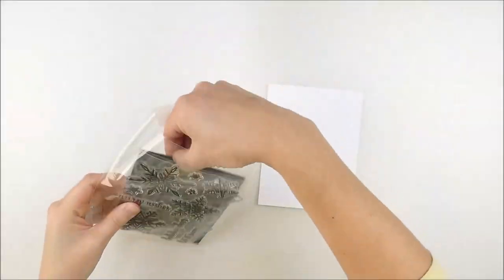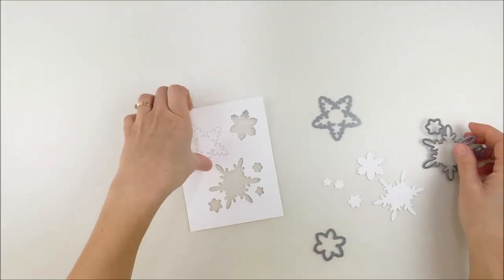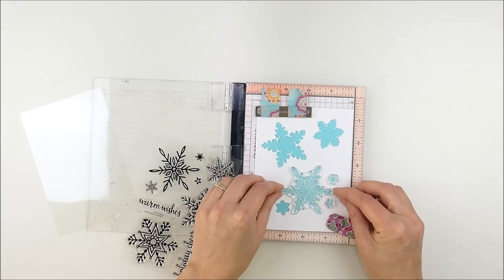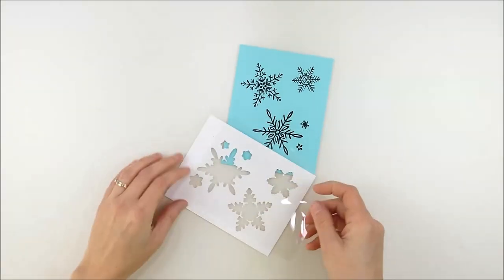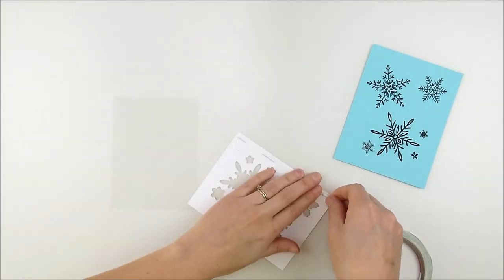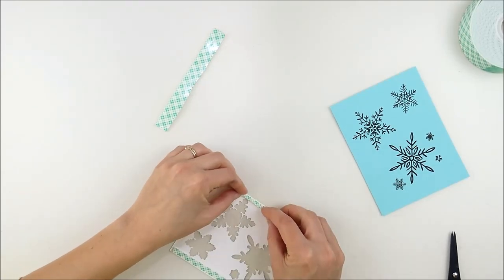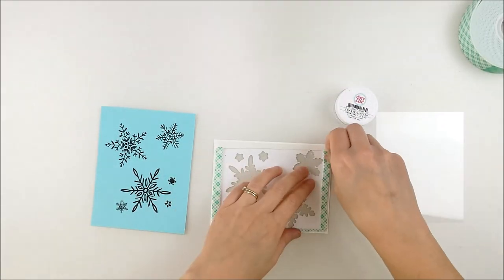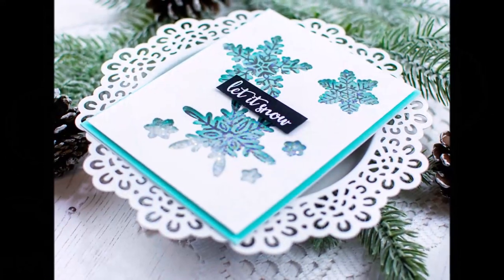Snowflake Shaker Card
Come get a closer look at the Snowflakes Stamp and Confetti Cuts set - available exclusively in the Reverse Confetti Store - as we create a fun inlaid shaker card, filled with sparkly glitter!

• Snowflakes Stamp Set

• Snowflakes Confetti Cuts

• Iced Aqua Cardstock 8.5 x 11 – ReverseConfetti

• Premier Polar White Cardstock 8.5 x 11 - ReverseConfetti

• Midnight Cardstock 8.5 x 11 – ReverseConfetti

• Midnight Dye Ink Pad – ReverseConfetti

• Hot Off The Press HEAT RESISTANT ACETATE 5 Sheets 8.5x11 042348

• Lawn Fawn CHUNKY GLITTER LF1536

• 3M Scotch DOUBLE-SIDED FOAM TAPE Permanent 4016

• Simon Says Stamp Embossing Ink Pad CLEAR INK066 Dads And Grads

• Spellbinders PLATINUM Die Cutting and Embossing Machine PL-001